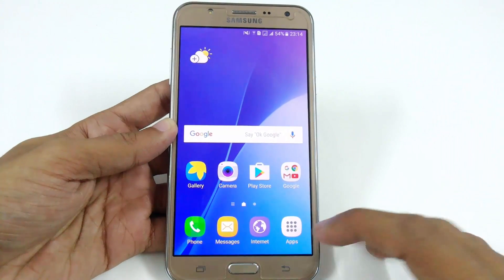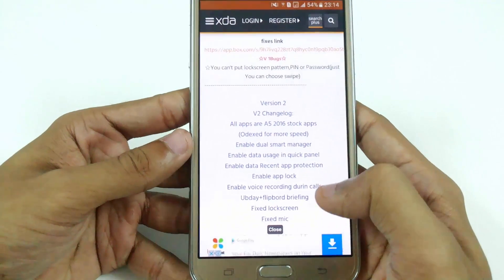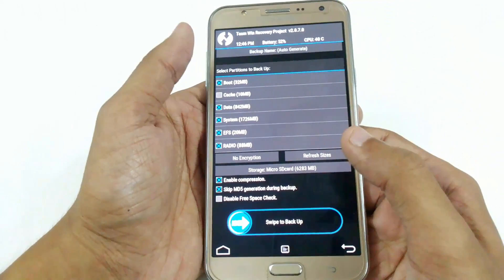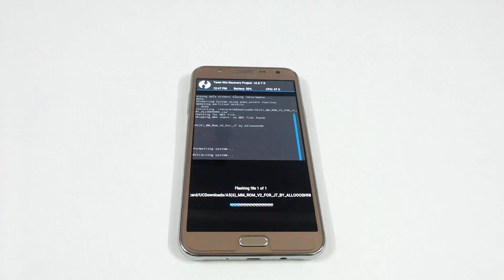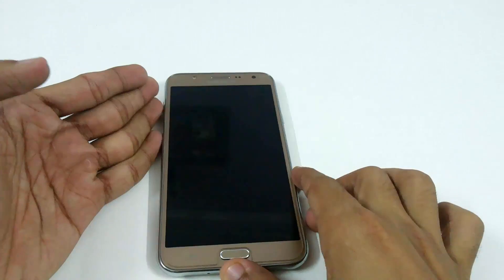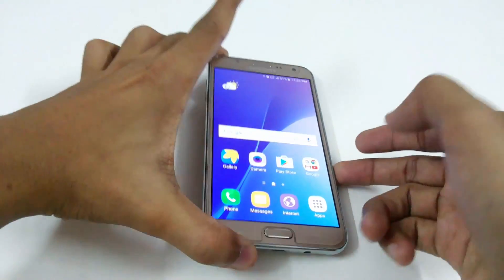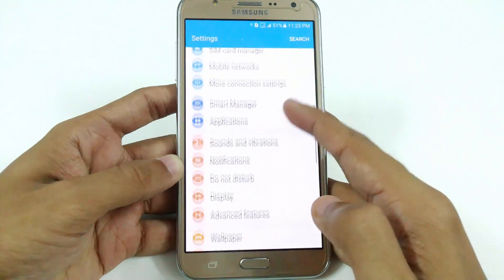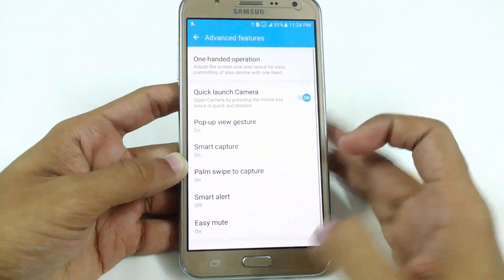A5 2016 Rom (V3 Updated) For Samsung Galaxy J7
Guys I want to tell you that the v3 is live on the xda site now and it is fully deodexed and front flash bug has been solved.